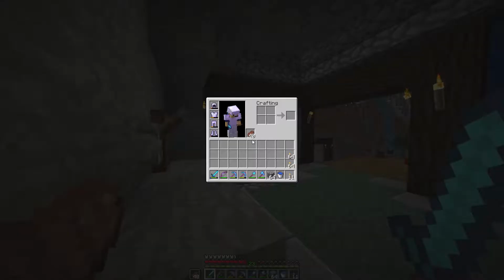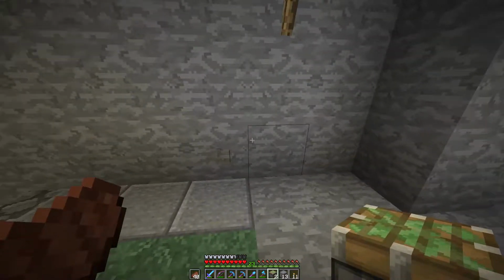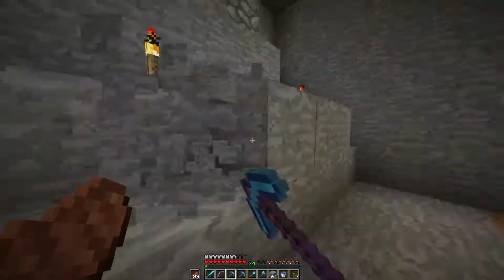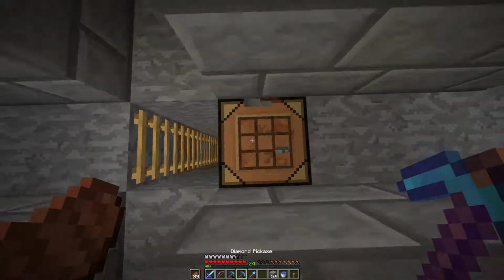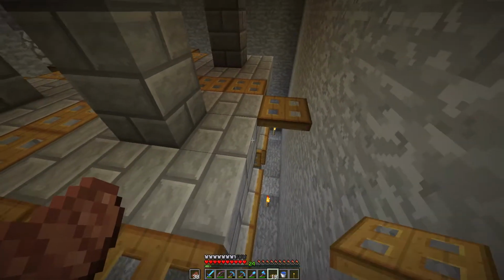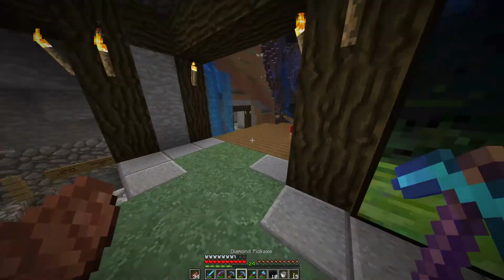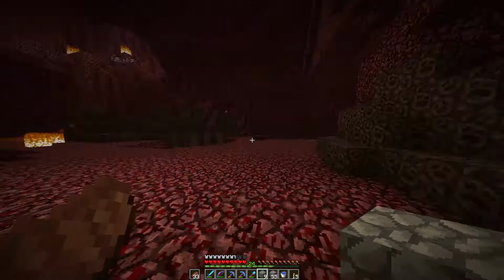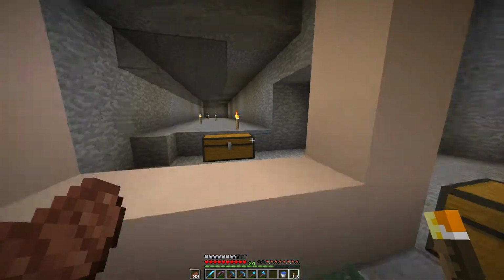Minecraft: DARK ROOM SPAWNER | Lets Play Minecraft #5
Hey Guys and welcome back to Lets Play Minecarft. today we build a dark room spawner and go into the nether. Hope you enjoy!!!

♛Music♛
Instrumental Produced By Chuki
Support Chuki